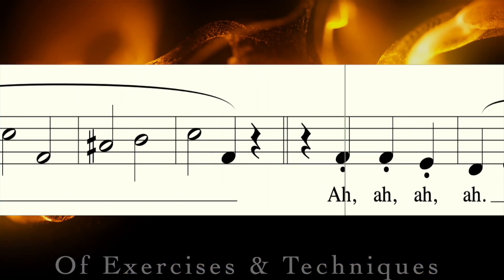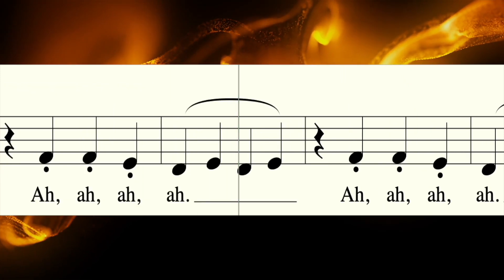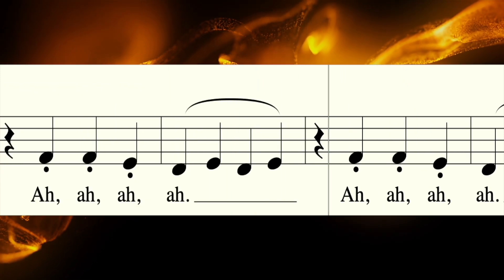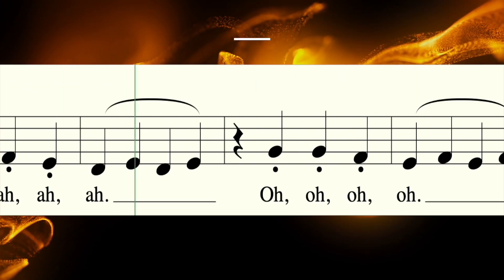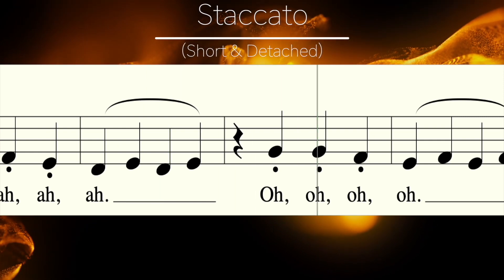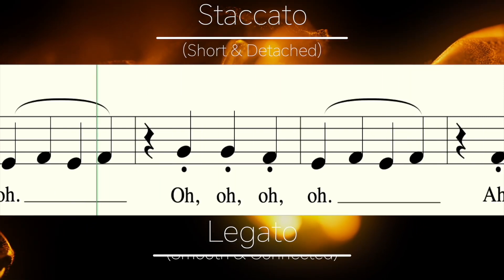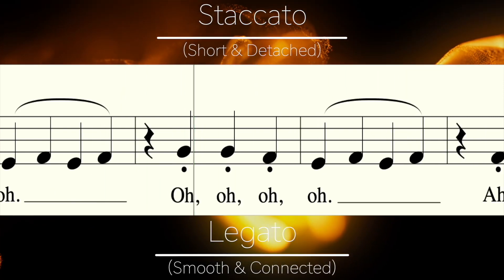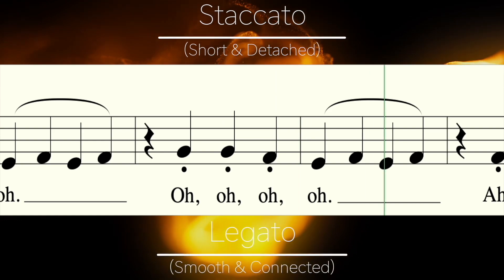Epic Vocal Warmups! A Brand New Choir Warmup Video Series!